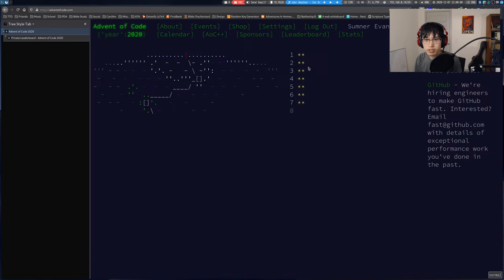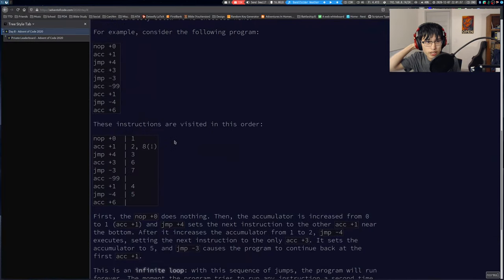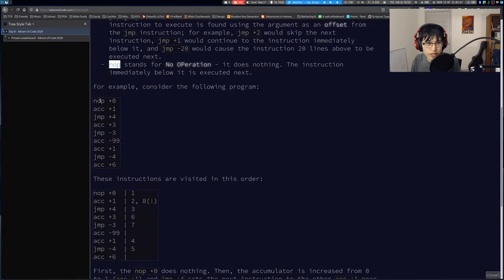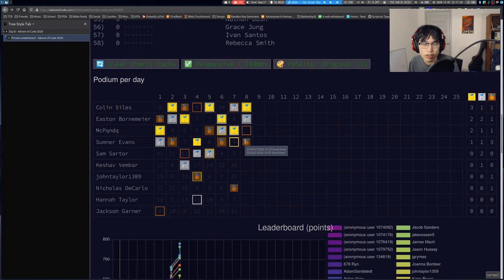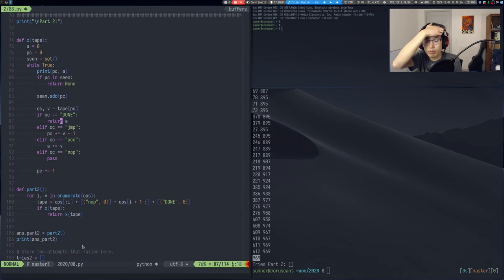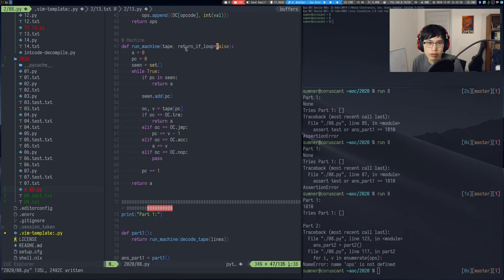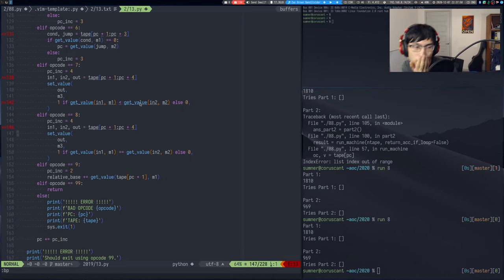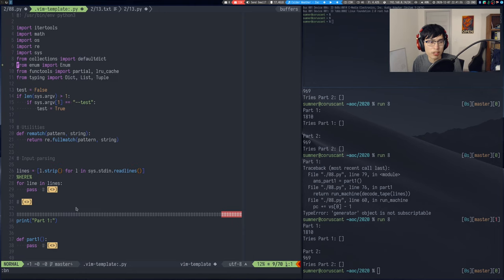Advent of Code 2020 - Day 8 | !advent !python (1923*, 580**)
Timecodes:
00:00 - Introduction
00:35 - Solving part 1
09:47 - Solving part 2
13:42 - Analysing what happened
17:17 - Cleanup
19:01 - More analysis of what happened
19:45 - More cleanup
37:48 - Conclusion